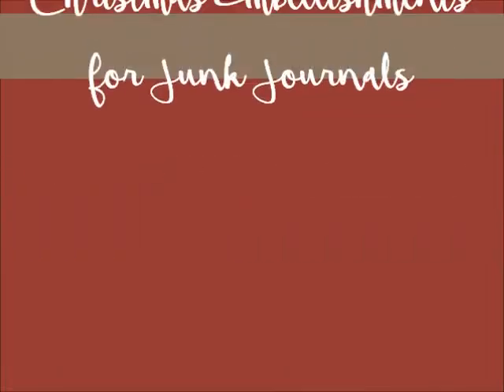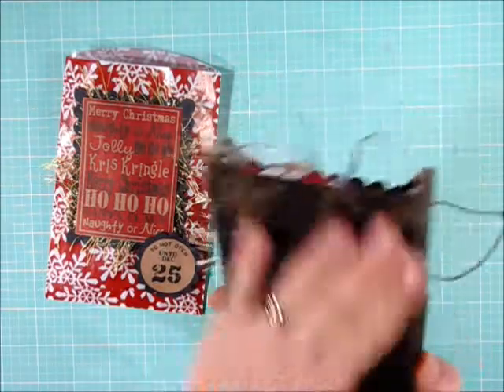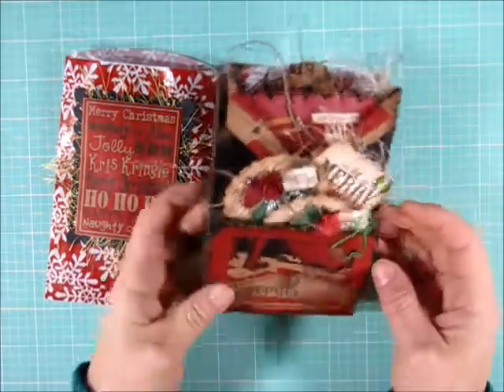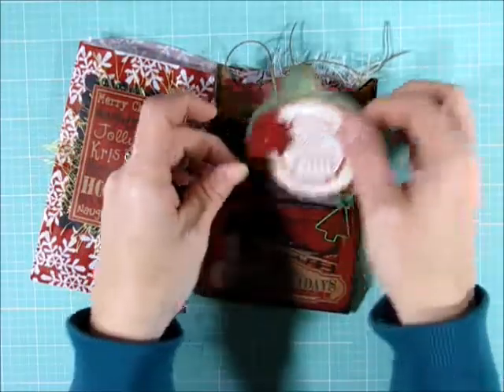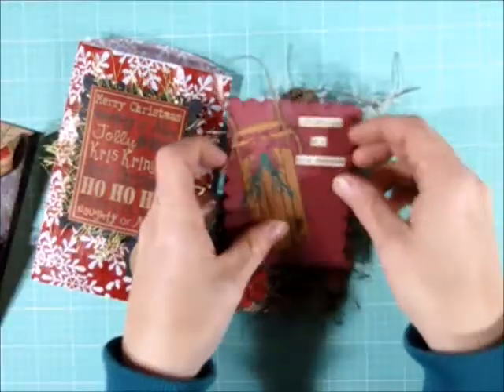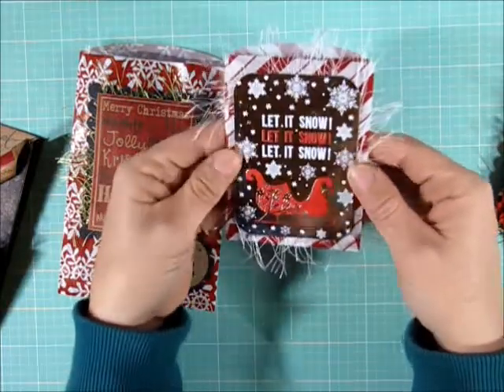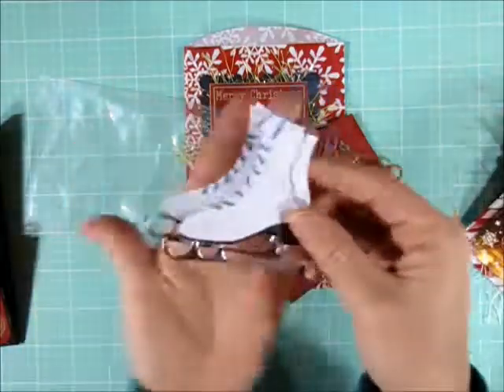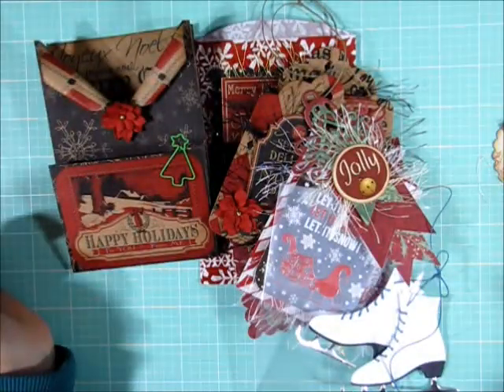Christmas embellishments in a mini loaded envelope for junk journals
A few Christmas themed embellishments that I created for a swap in the Facebook group Friendly Junk Journals.  We were to create 8 embellishments that were at least 2 x 2 inches that could be used in a junk journal.  I ended up also creating a mini loaded envelope to house the majority of the embellishments.